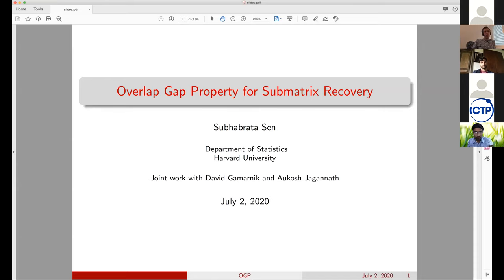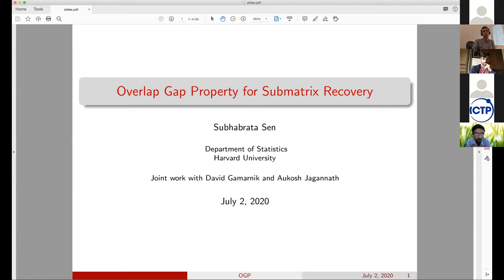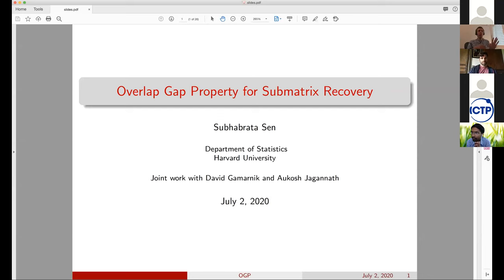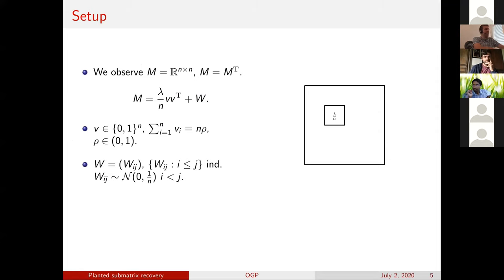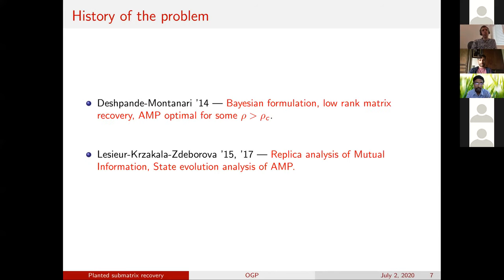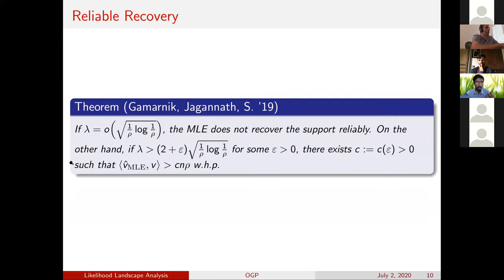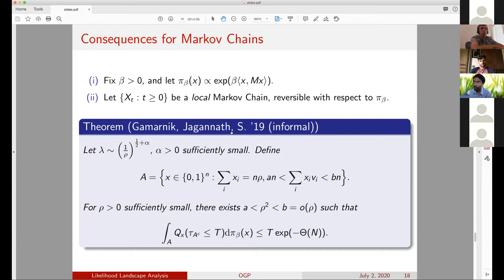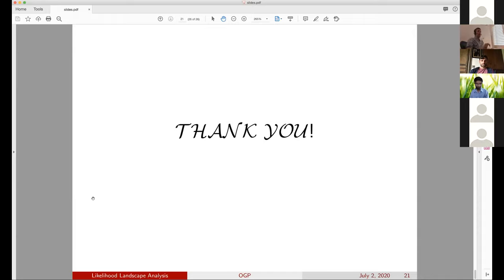The Overlap Gap Property for submatrix recovery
Speaker: SEN Subhabrata (Harvard, USA)
2020_07_02-15_15-smr3517.mp4